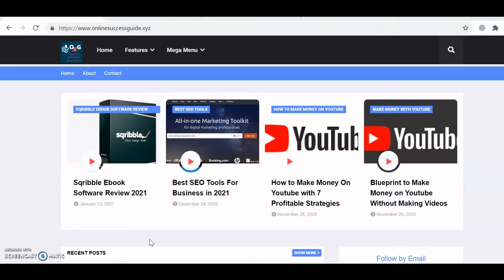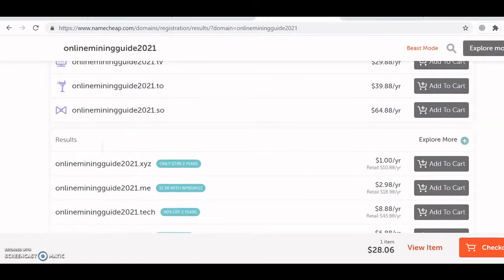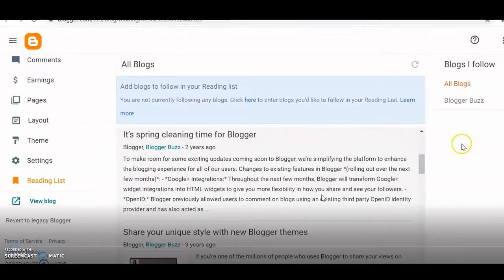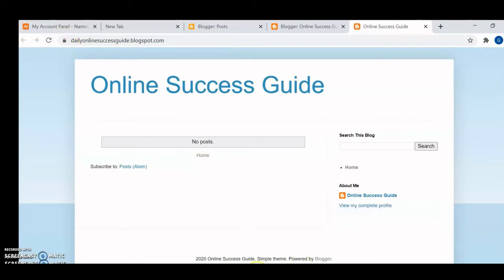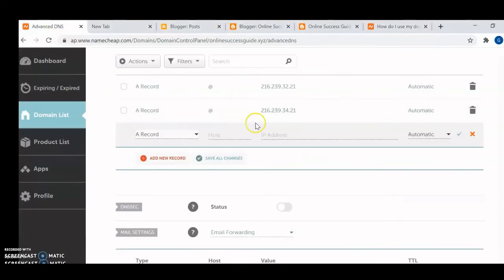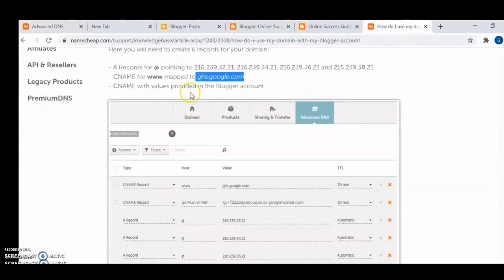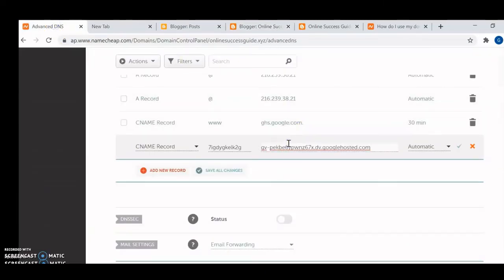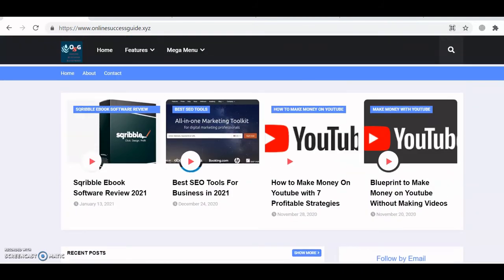How to Create a Free Website in 20 minutes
How to Create a Blogger Blog with a Custom Domain Name-Step-By-Step Blogger Tutorial For Beginners .
With this training you will be able to buy a domain and host it in blogger for no cost.
You can host any custom domain in blogger from .com, .xyz , .net, .shop etc.
This guide will see you create a website like a pro.

Search
How to create a website in 2023
how to make a free website
how to create a free website
how to create a website with blogger
creating free website in 2022
how to get free website hosting
how to create a free ecommerce site